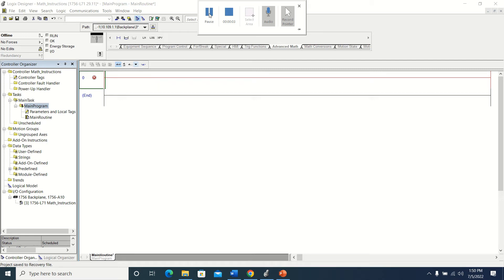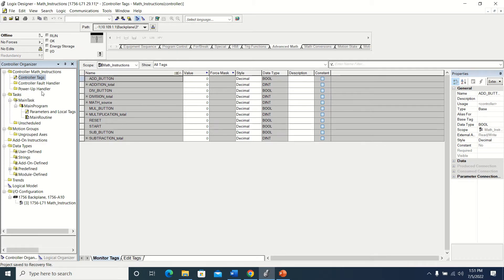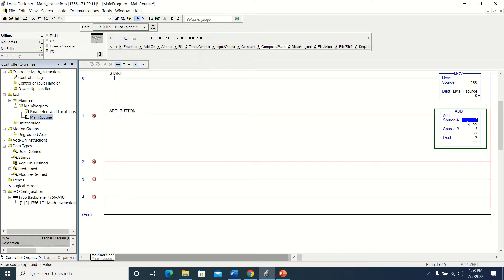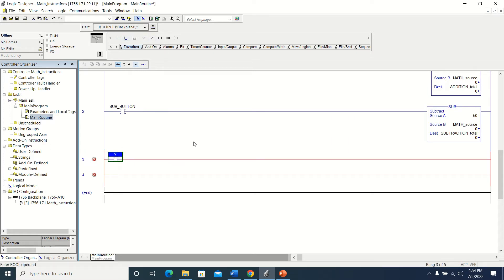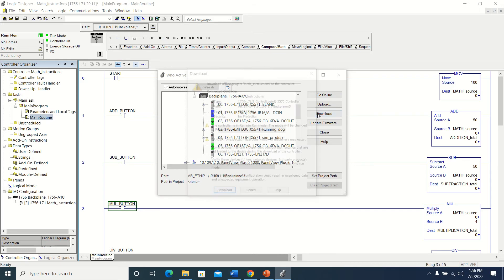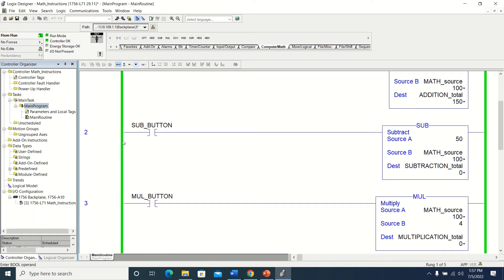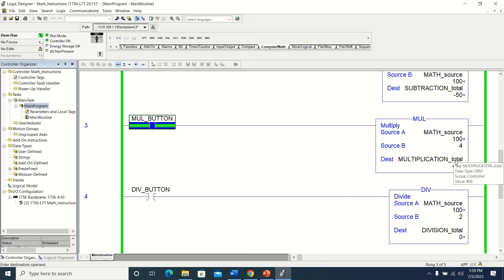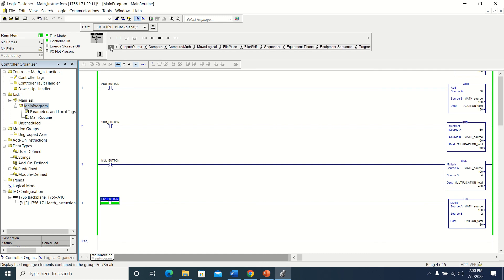Math Instructions in Studio 5000 video #18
This video explains how ADD, SUB, MUL and DIV math instruction work in a Contrologix chassis using Studio 5000.